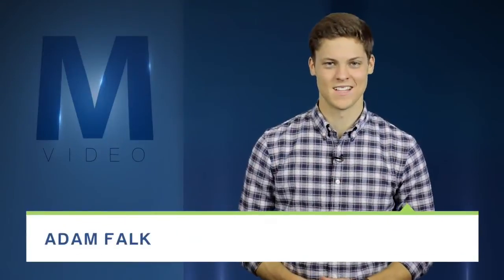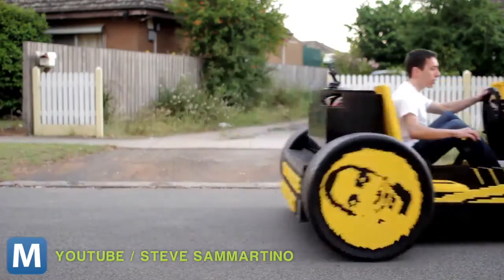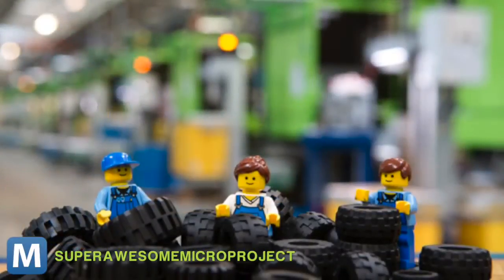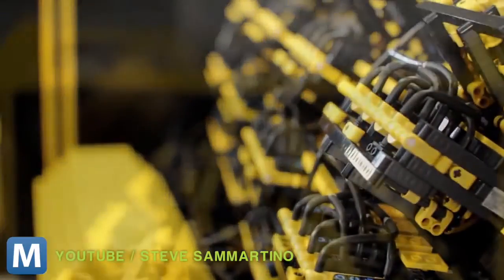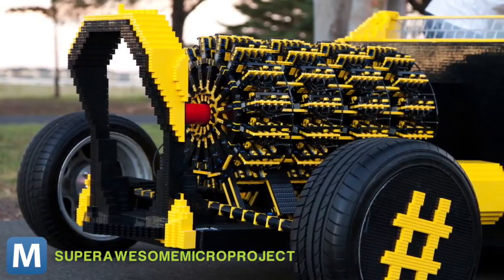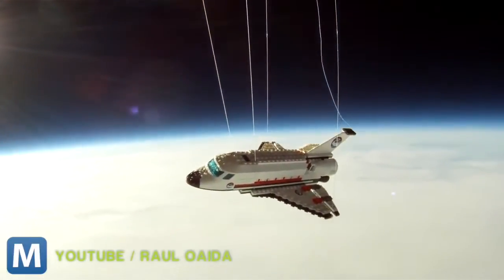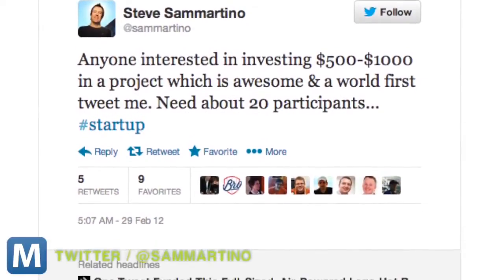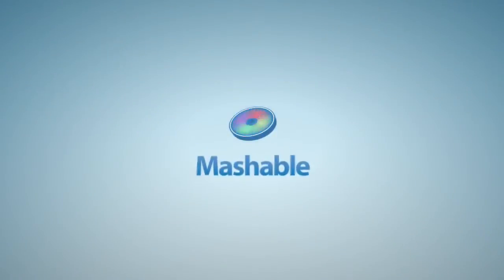This more than 500,000 piece LEGO car actually drives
20-year-old Raul Oaida has created a Lego car that actually drives. The hot rod was built from more than 500,000 pieces and features an all-Lego engine that runs on compressed air.